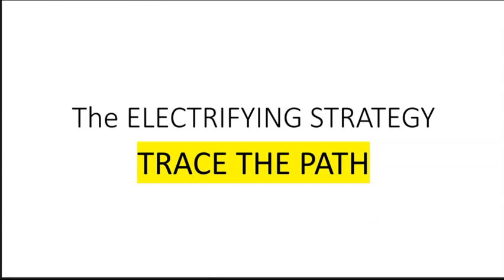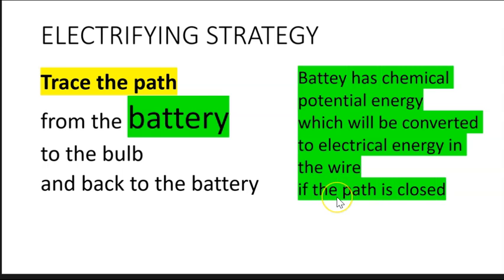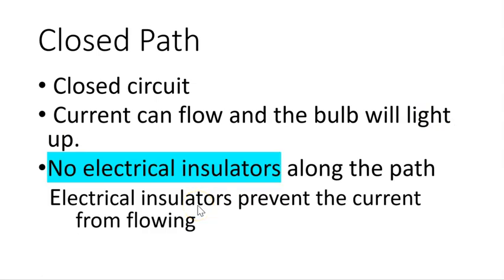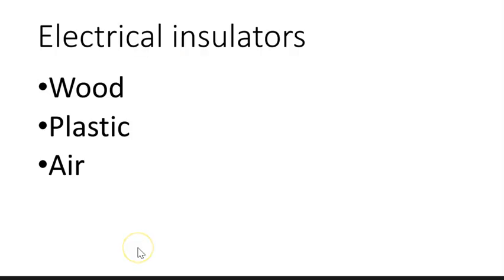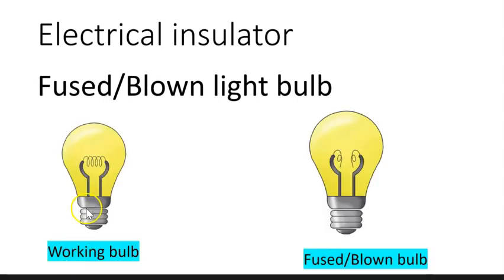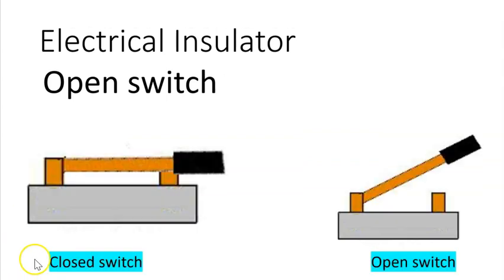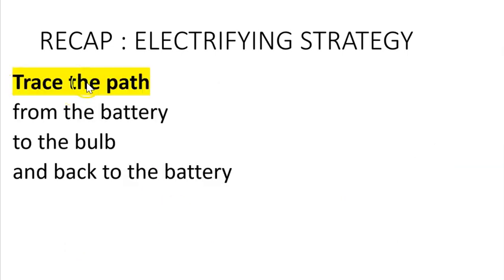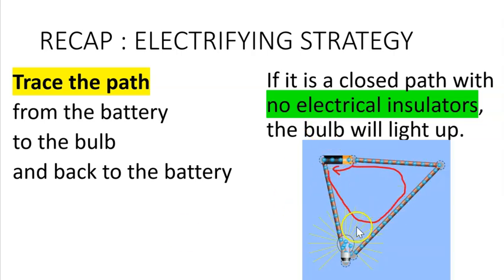Ep 1 Electrical 101